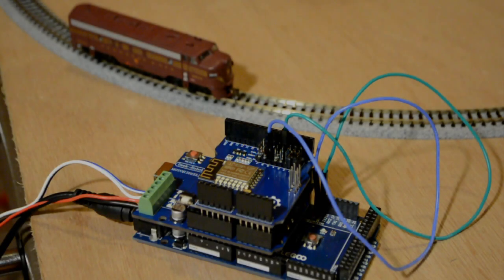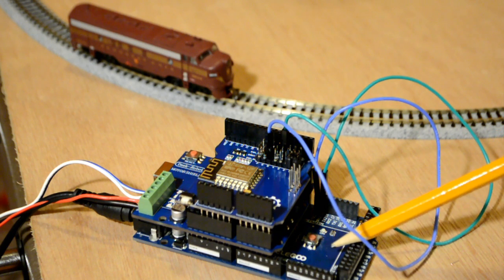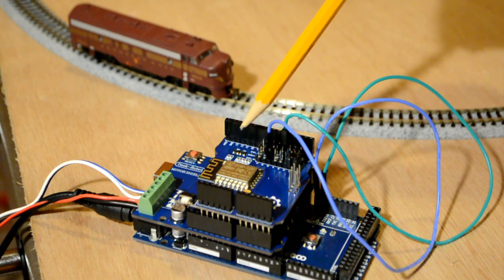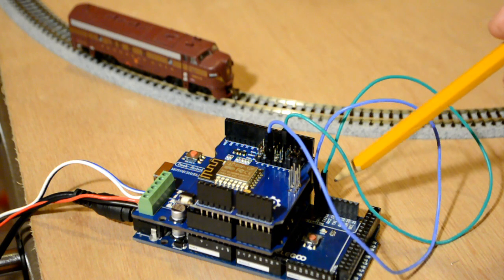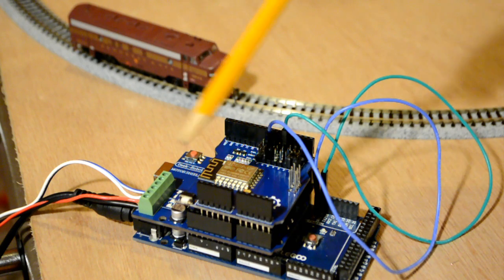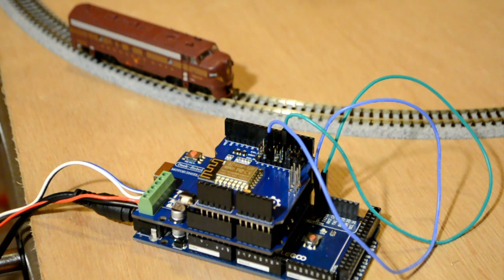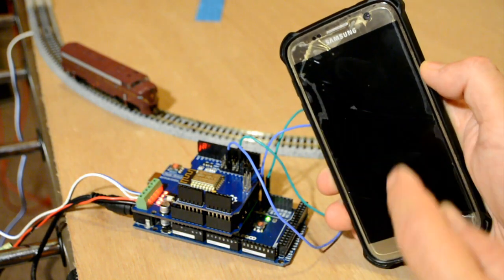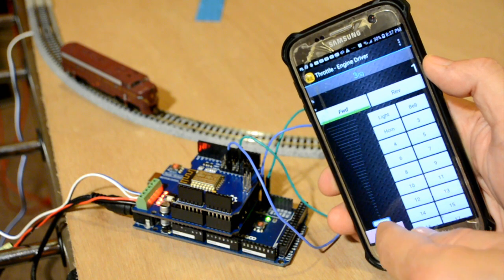New DCC++ EX with no jumpers connected directly via WiFi to Engine Driver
This is a short demonstration of what the DCC++ EX Team has been working on in the next release of our Model Railroad Command Station. We have eliminated the need for jumper wires on the Arduino Uno and Mega, created an easy to use installer program, improved current sensing and ACK detection in order to read and write CVs, and added the ability to connect to Control Software on your phone via WiFi without the need for any other software or computer. That's right, a complete, ready-to-run system to run model trains. Don't worry, we still have complete support for JMRI and other "front-end" software if you want it and are adding features to that as well.

NOTE: The port used to connect is 2560

Equipment Shown:

ELEGOO Mega 2560 $15
Deek-Robot Motor Shield $5
Makerfabs ESP8266 WiFi Shield $9
Engine Driver phone throttle app

NOTE: Purchasing a brand name Arduino Mega ($38) and Arduino Motor Shield R3 ($23) will still be only around $70 for everything. If you are willing to wait, you can get a Mega clone for even less from AliExpress or Banggood.

Also featured:

Model Power 89441 N Pennsylvania EMD FP7A Phase II Diesel Locomotive Sound/DCC
Kato Unitrack
Samsung Galaxy S7 with chipped screen protector ;)